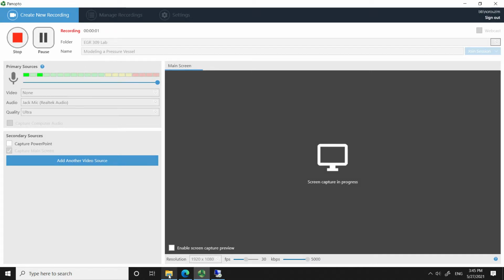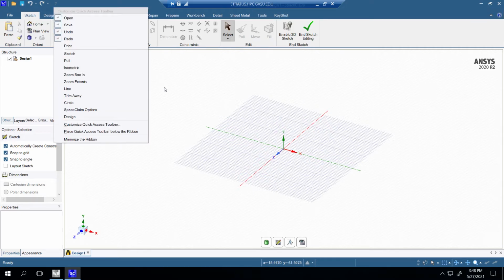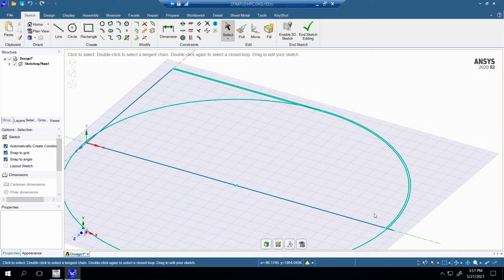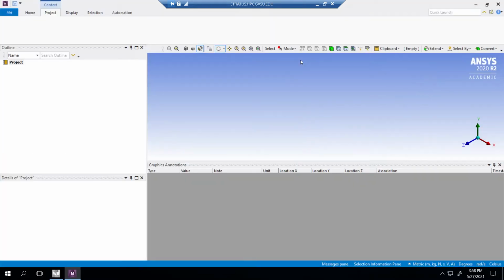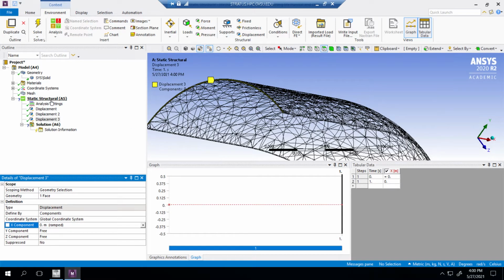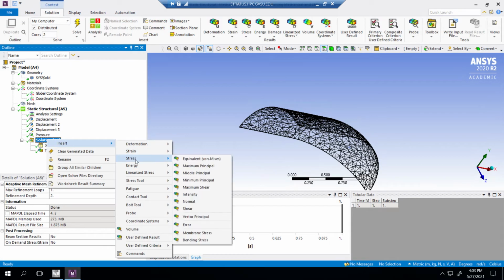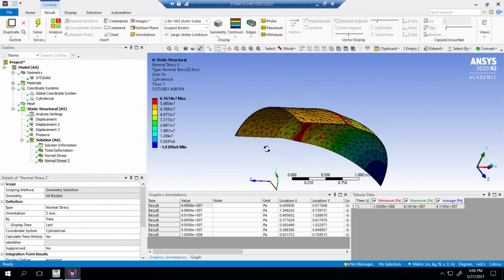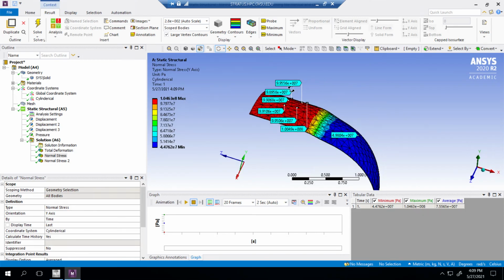Modeling a pressure vessel using ANSYS